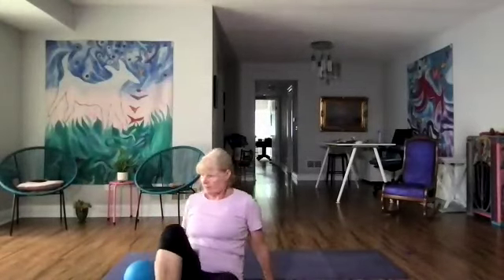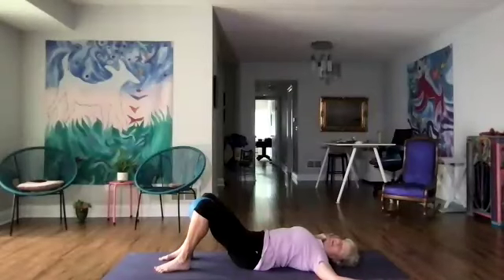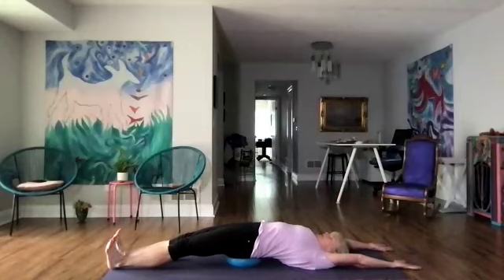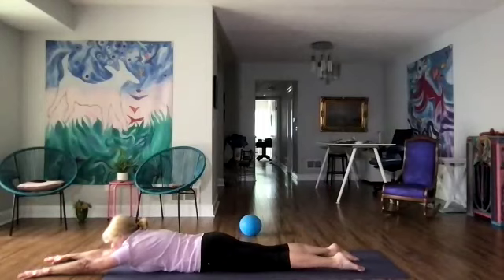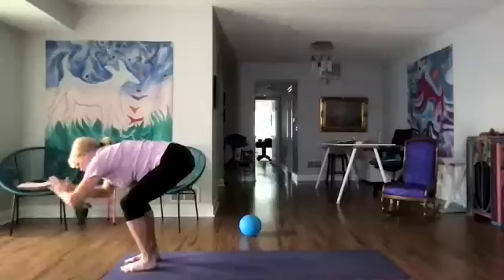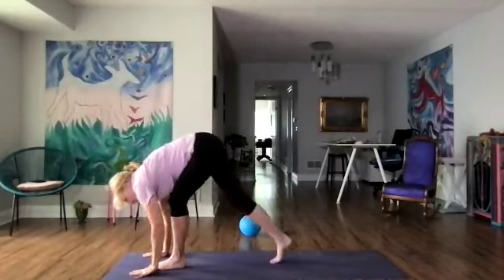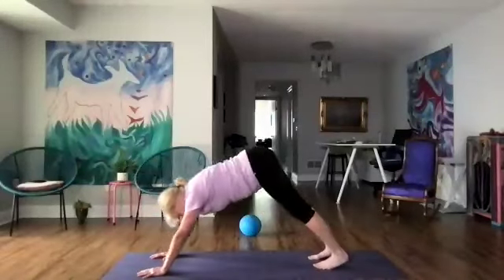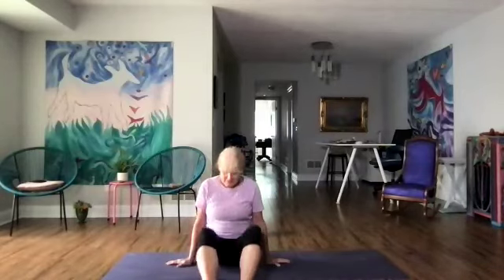Yoga with Marian, Wed July 10, 2024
Lots of core strengthening today including the pelvic floor. Use your ball for more strengthening and challenge. Hip lifts, lunges, warrior 1, 2, 3, dancer 💃 side angle, dragon 🐉 wide legged, goddess, sphinx, cobra, half arm planks, planks, push ups, puppy, downward dog, belly roll outs, oblique work and twists 💕